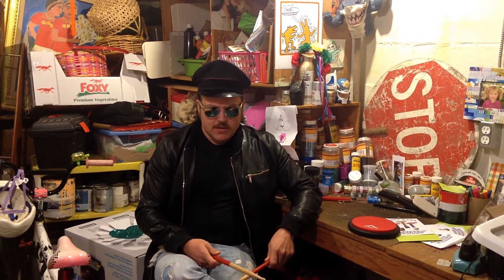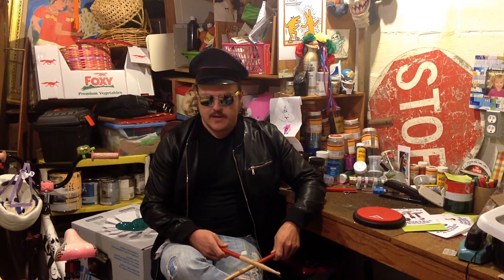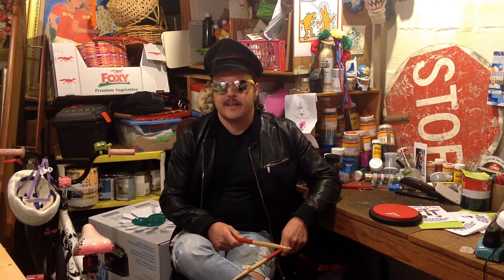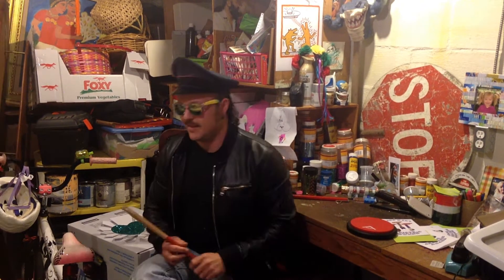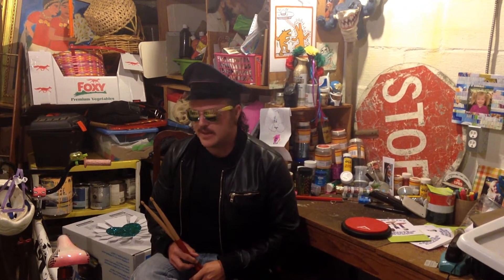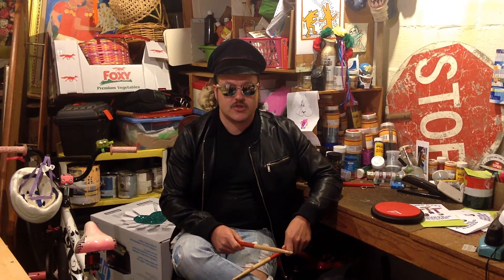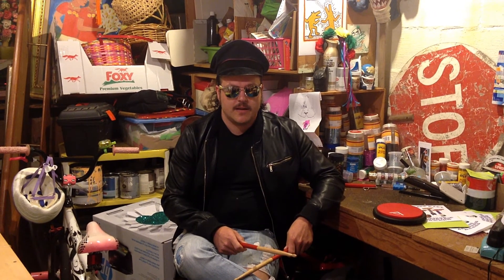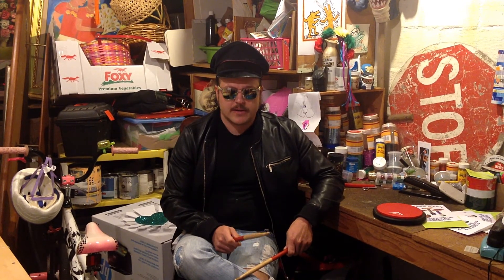Kickstarter Confessionals, Part 7: Dylan Draws Drums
A 30-part series of confessionals with Major Powers & The Lo-Fi Symphony in support of their successfully funded Kickstarter campaign.